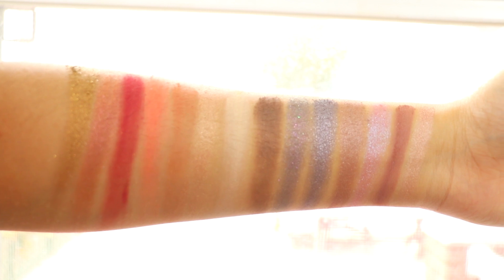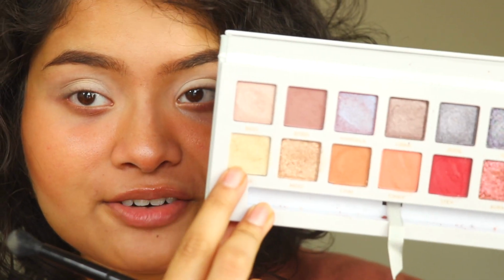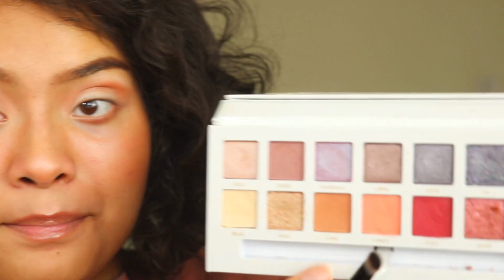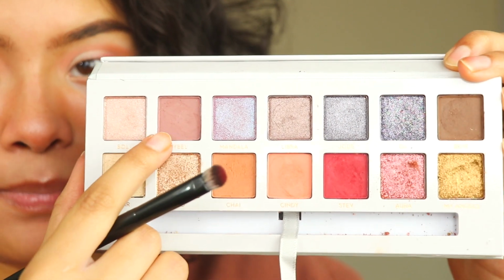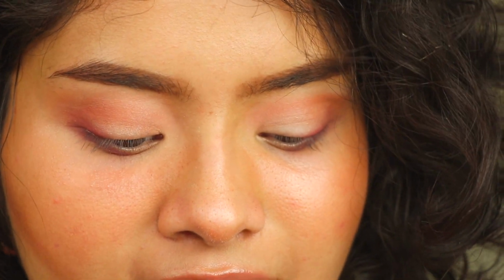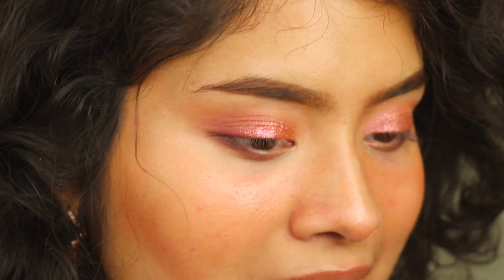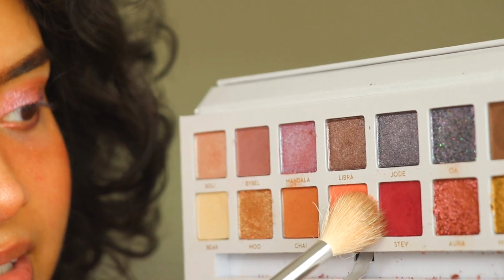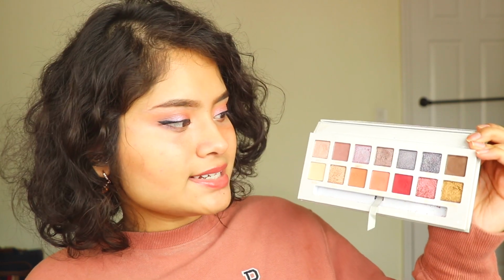carli bybel anastasia beverly hills palette review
Heyyy check out this first impressions review, swatches and tutorial on this look right here using the brand new Anastasia Beverly Hills’ palette collaboration with Carli Bybel! I’ve had a lot of fun trying out abh palettes in the past, and this is super exciting because I live for Carli Bybel, she’s so beautiful and talented, and I hope you guys like watching this video as much as I loved making it. I’ve seen influencer products fail before, so let’s see if this makes it.